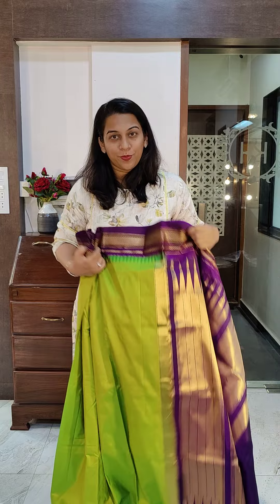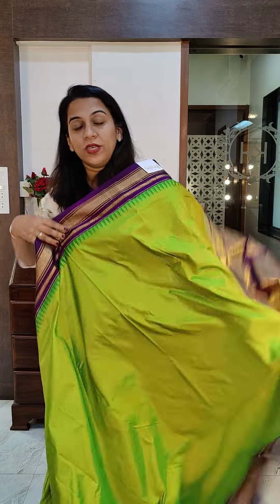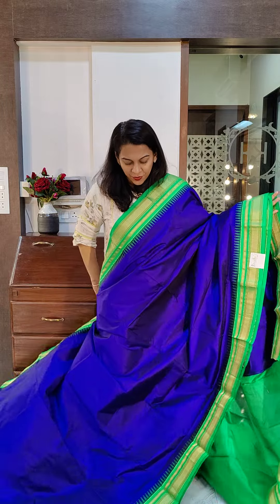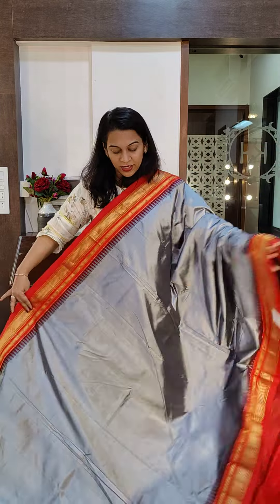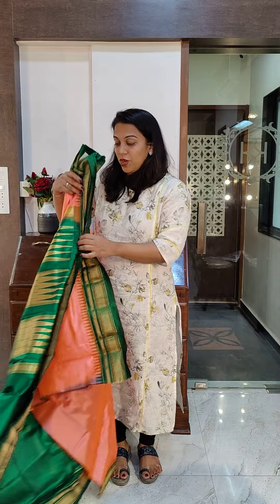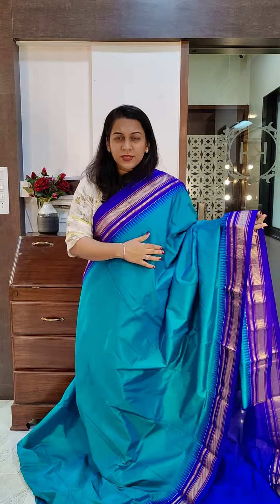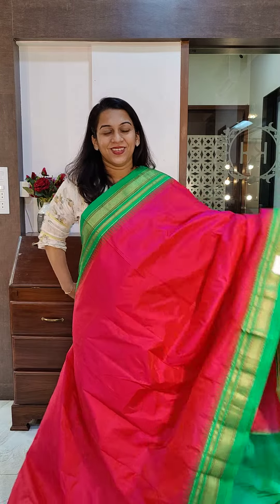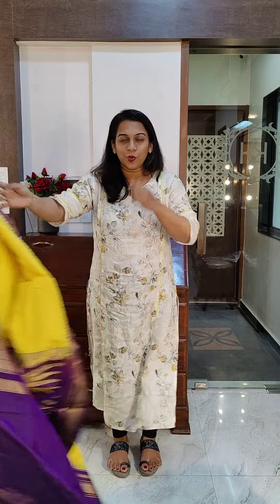Pure Silk Powerloom Irkals at Pratha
Pratha brings to you a lovely collection of pure silk powerloom Irkals! A stunning combinations and colour shades..!

Price : 9000